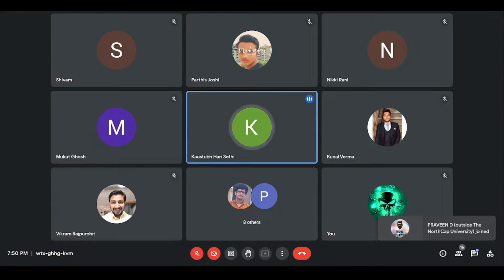Compose Camp | Session 4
What is Compose Camp?

A camp which will include events focused on Jetpack Compose and how to utilize it to build android apps and gain practical coding skills.

Jetpack Compose is the latest android toolkit for building native user interface.  The benefits of using this kit is that it simplifies and accelerates UI development on Android. Accompanied by less code, intuitive and powerful tools, this is an amazing platform.

How can GDSC help you ?

GDSC, The NorthCap University will help the students regarding the same through interactive and innovative workshops, projects and webinars.

Sessions and webinars will be conducted to make students understand more and clear their doubts. There will be tracks that will offer you learning content from Google which are structured into pathways that includes videos, exercises, etc.

• Digital Badges that can be showcased on your Google Developer Profile.
• E-Certificates for Completion.
• Gain Knowledge and Skills.

Anyone and everyone can join this camp. This is a great opportunity to gain knowledge and exercise your skills.